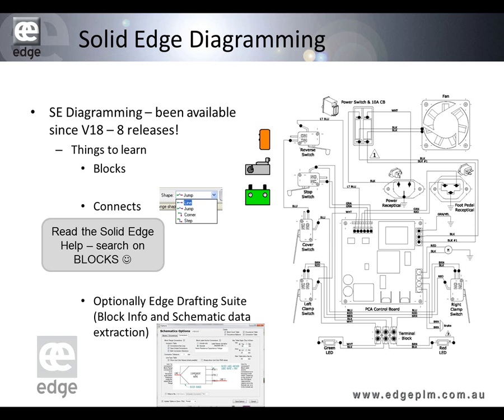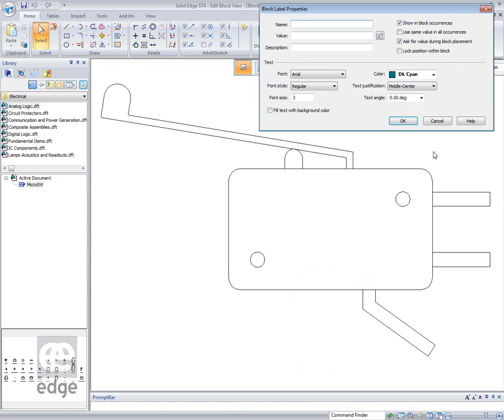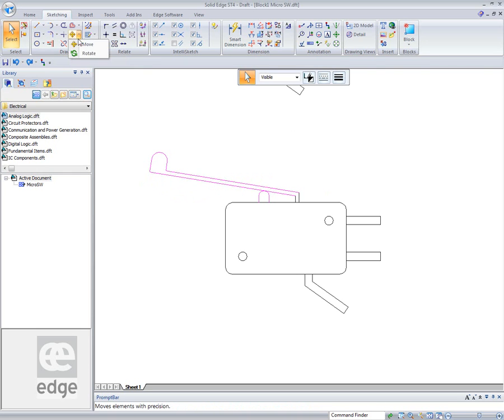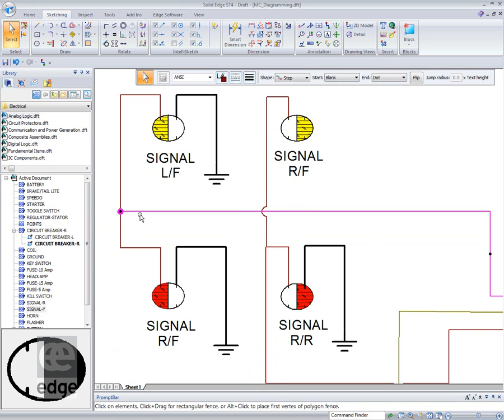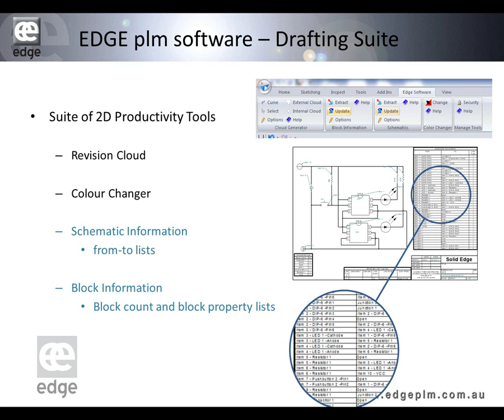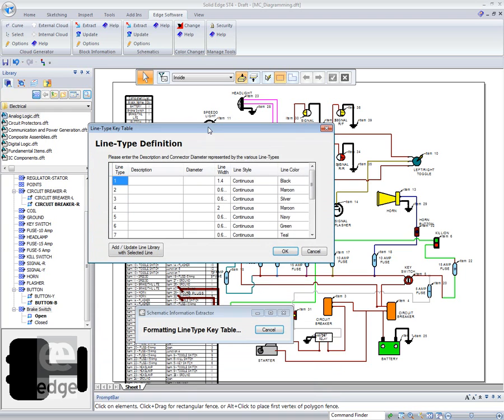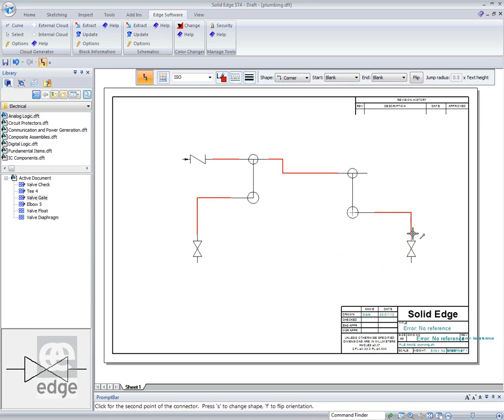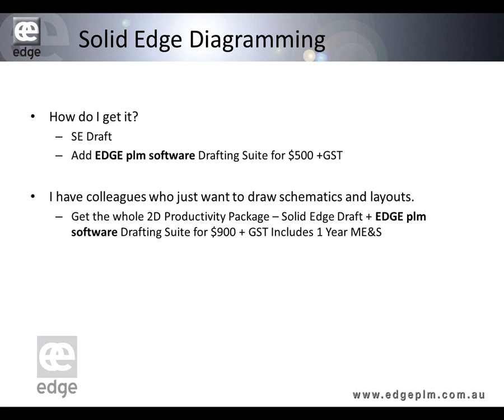Clinic #14 SE Diagramming.wmv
Solid Edge Clinic #14 - Diagramming